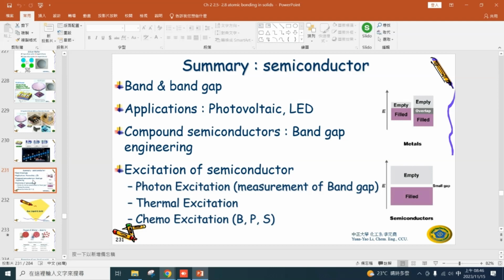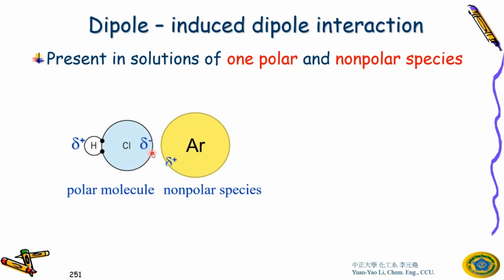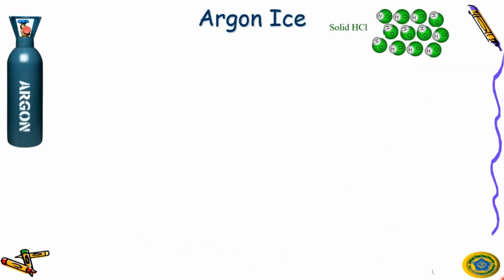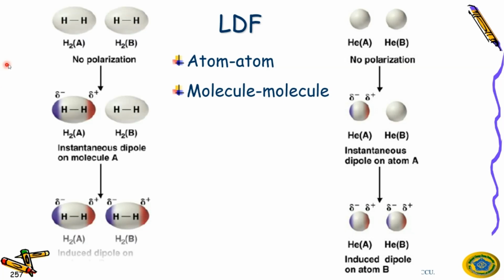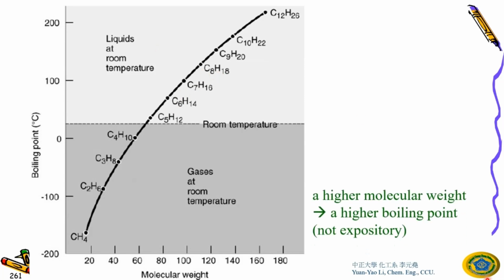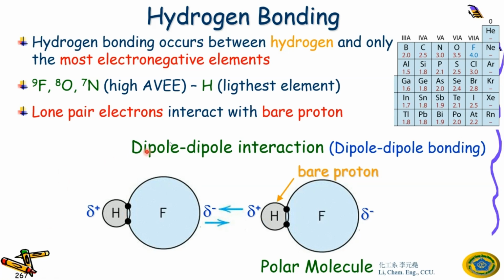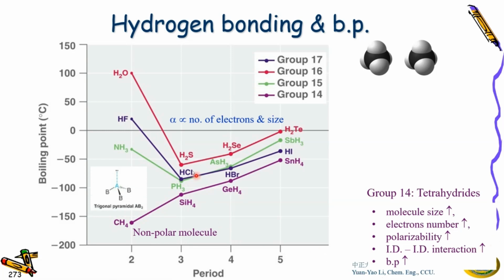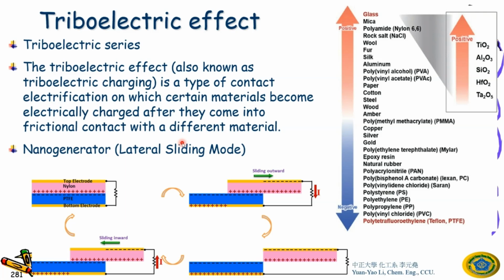2023/11/15 ch 2.7 secondary bindings